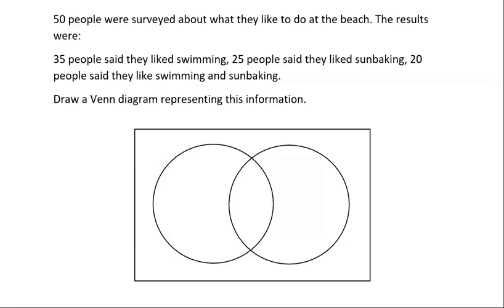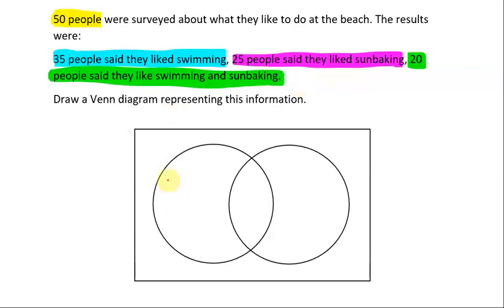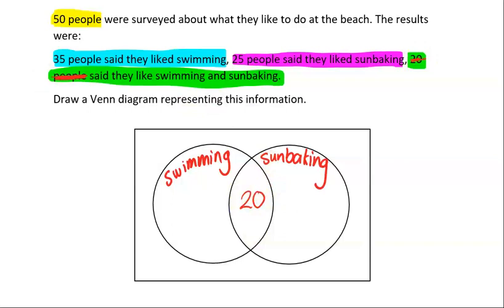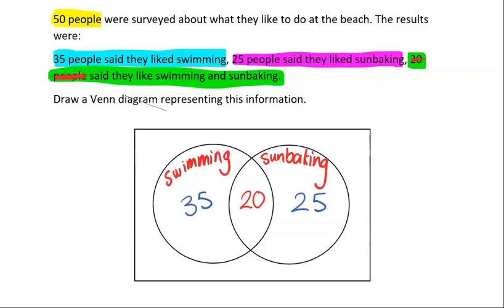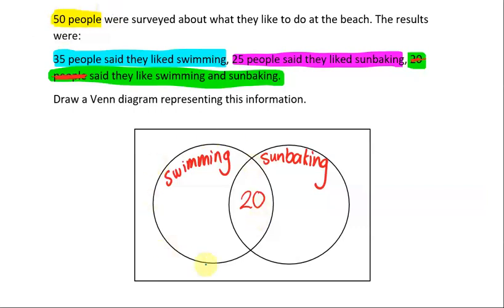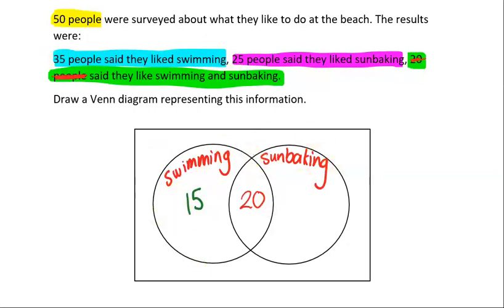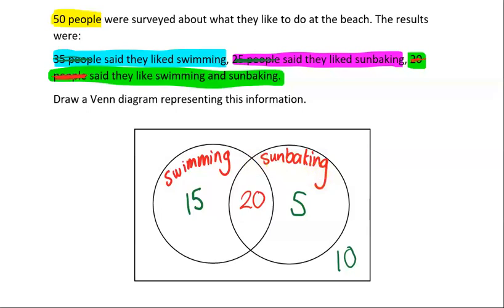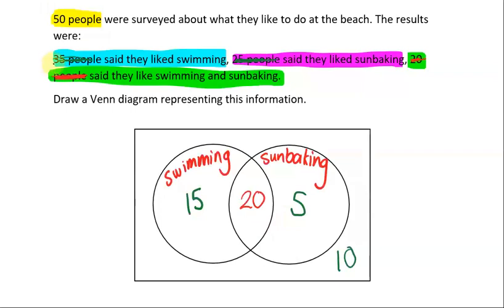Drawing Venn Diagrams 2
A trickier example of drawing a Venn diagram for probability.